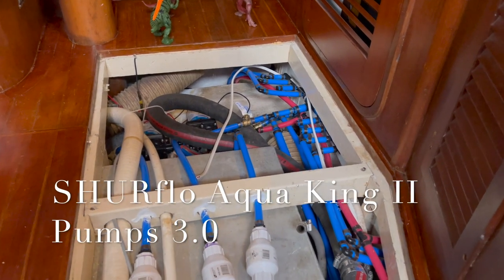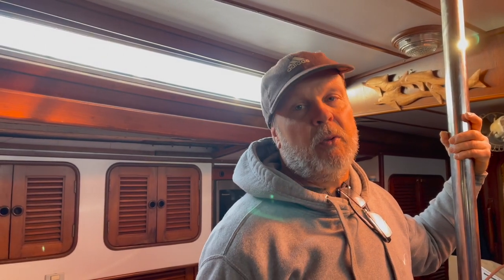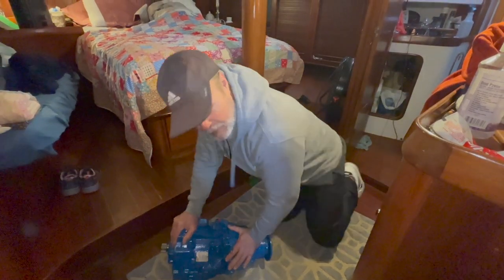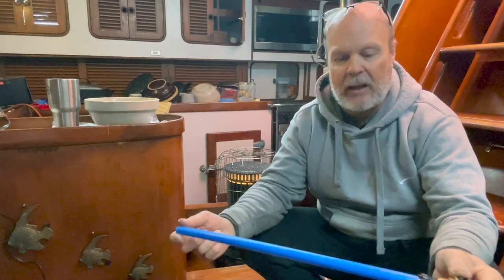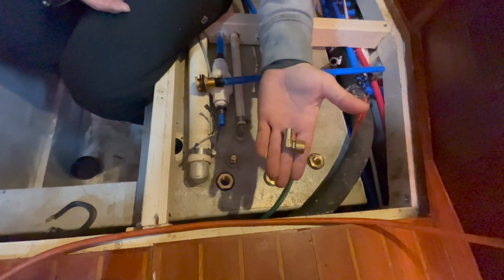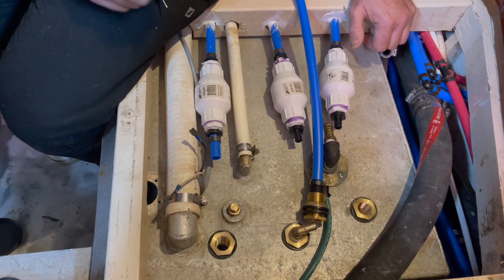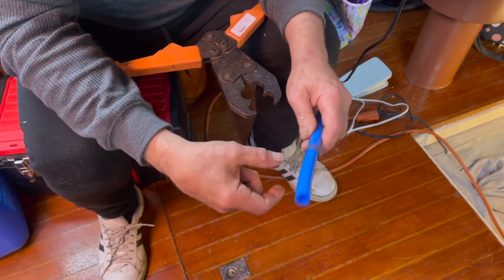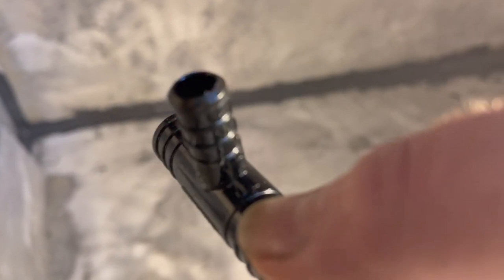WINTER Living on a 55' Sailboat!! Ep 31 Sailing SV Bohemian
Winter Living on a 55' sailboat! Boy is it cold up here in Delaware. This video will be in real time so you can see what is going on in the winter. We did not make it to Florida for the winter, so we are stuck here. What to do on the boat when it is winter? Inside projects. Brian is working on the re-plumbing the whole boat. What a chore that has been. All new pex throughout the boat. He is also working on putting the rebuilt transmission in and working on getting the motor back in working order. The work never ends. Next time we will go back to finish up the fiberglass work.

We are gratful for all the YouTube channels who inspired and motivated us along the way.